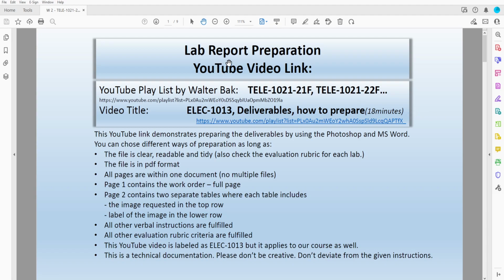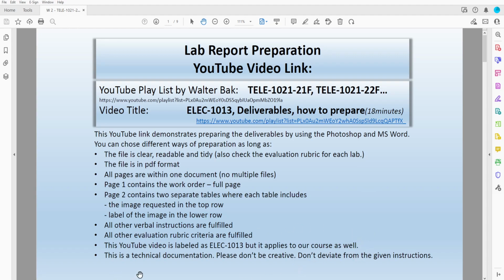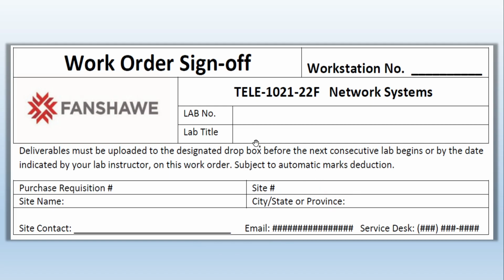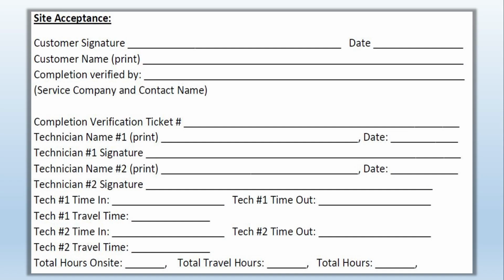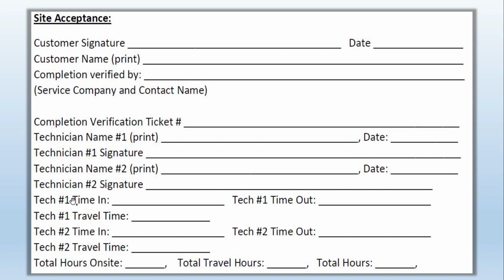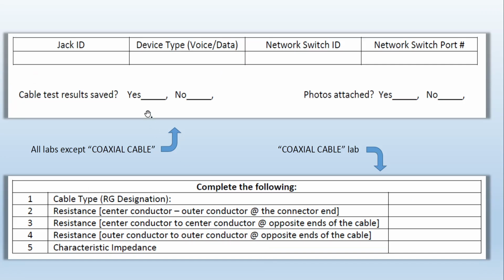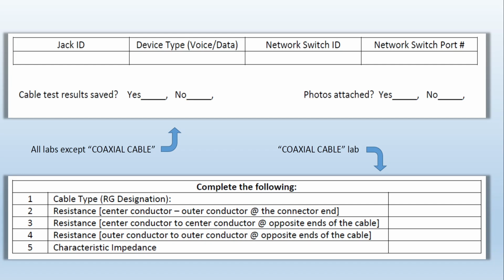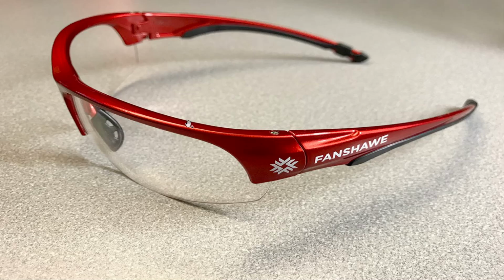Work Order Preparation